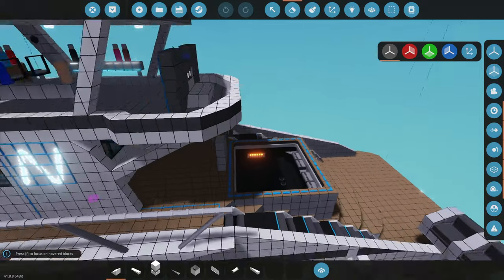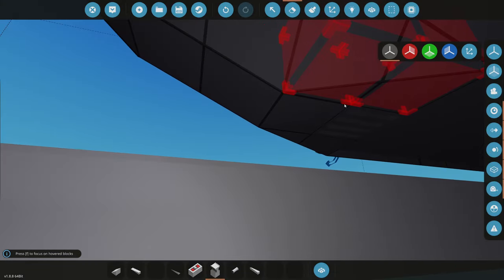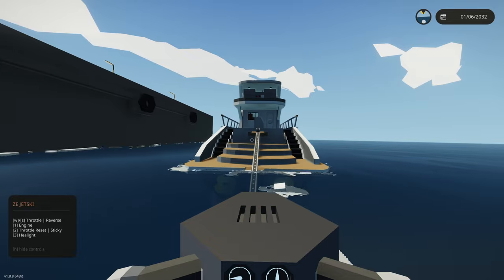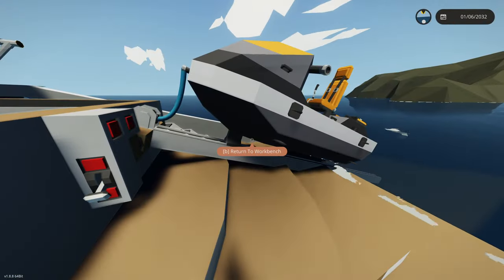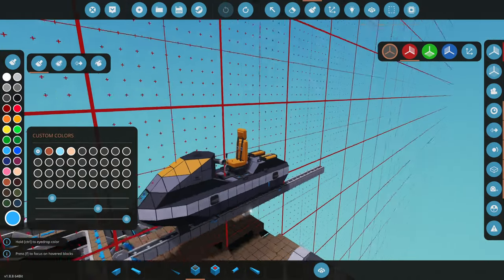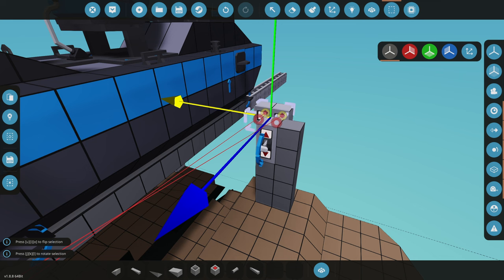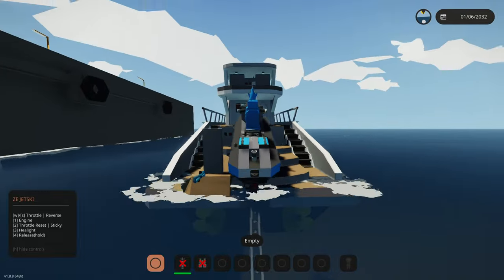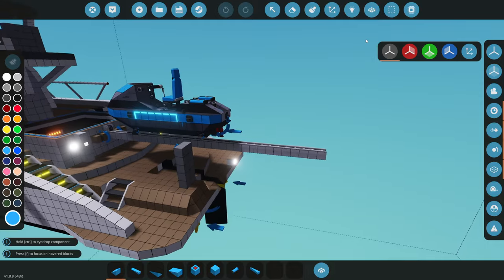I Added a JET SKI! | Ultimate Vacation Yacht, Stormworks (#11)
I added a jet ski with a loading ramp! to the ultimate vacation yacht in stormworks!